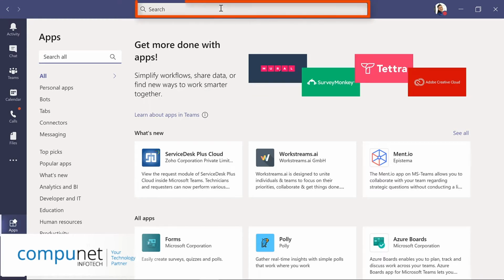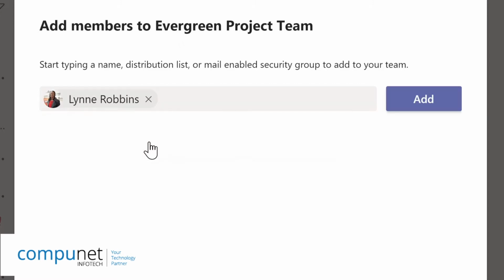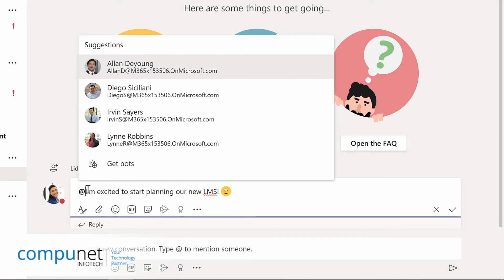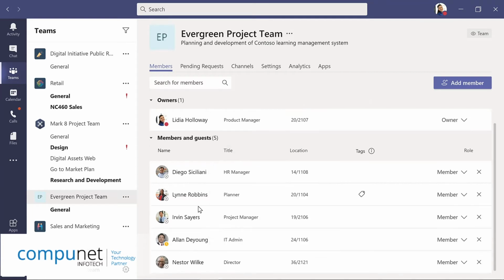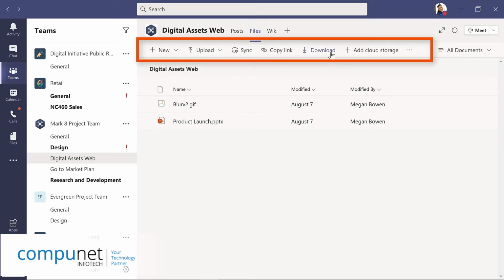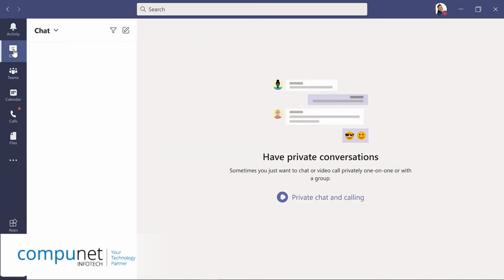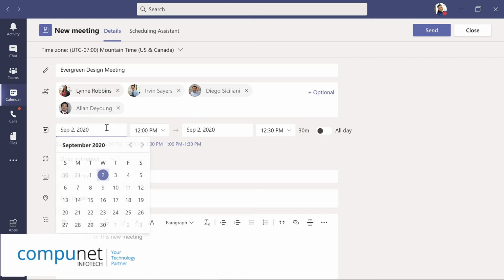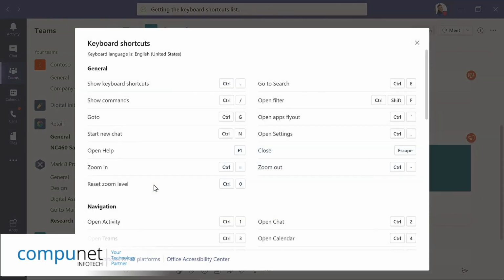Getting Started With Microsoft Teams | North Vancouver, BC | Compunet InfoTech